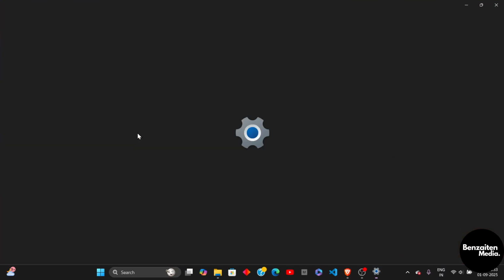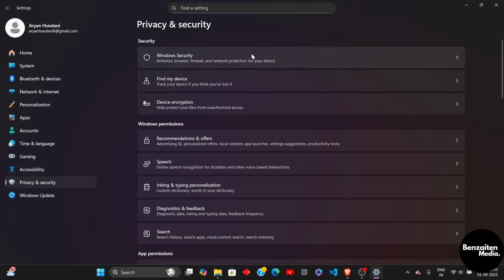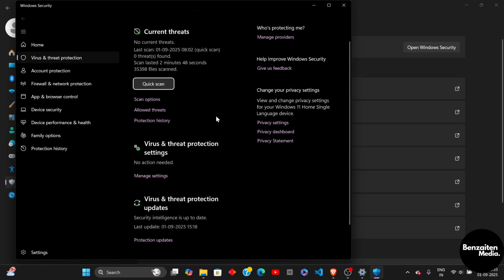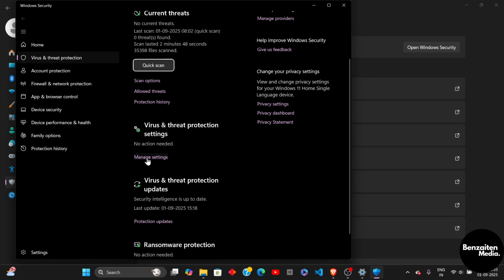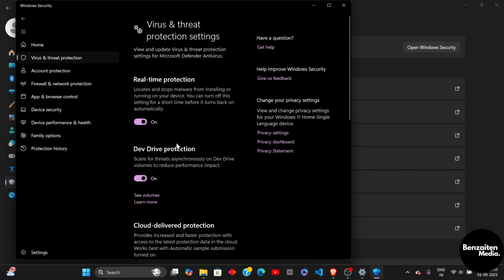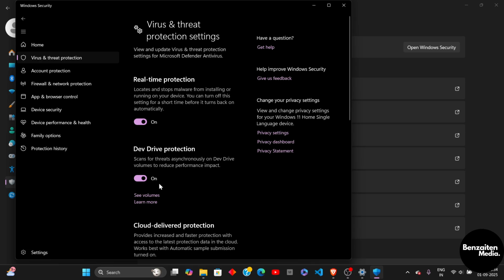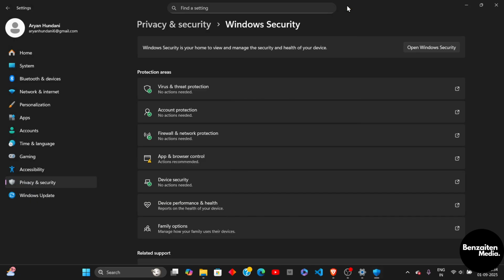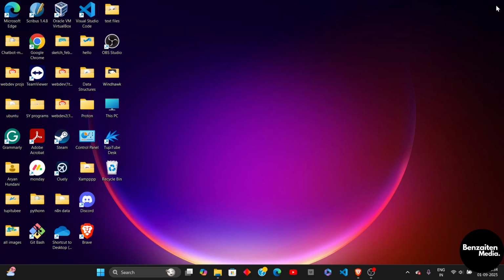How To Disable Windows Defender In Windows 11 | Full Guide 2025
📄 Want to temporarily or permanently turn off Windows Defender? 🛡️ In this video How To Disable Windows Defender In Windows 11 | Full Guide 2025, I’ll show you the step-by-step methods to disable Microsoft’s built-in antivirus, whether for installing specific apps, troubleshooting, or system customization.

🔍 What You’ll Learn in This Tutorial:
✅ How to access Windows Security settings
✅ Step-by-step method to disable real-time protection
✅ Using Group Policy Editor to turn off Windows Defender
✅ Disabling Windows Defender via Registry Editor
✅ Important security tips before turning off protection

🌟 Key Features Covered:

Windows Security settings walkthrough

Group Policy Editor method 🖥️

Registry Editor method ⚙️

Temporary vs permanent disable options

Security precautions after disabling

💡 Best For:
Windows 11 users who need to disable Windows Defender for troubleshooting, app installations, or system adjustments.

🎓 Bonus Tips:

Always re-enable protection after completing your task

Consider using trusted third-party antivirus if you disable Defender permanently

Keep Windows updated for better overall system security